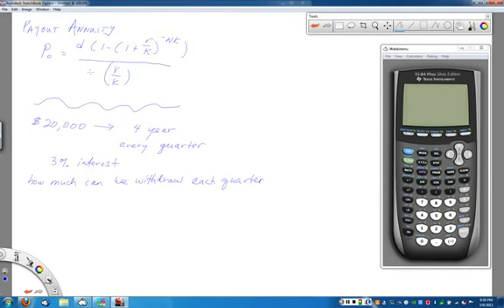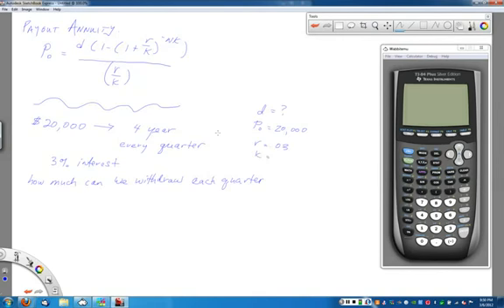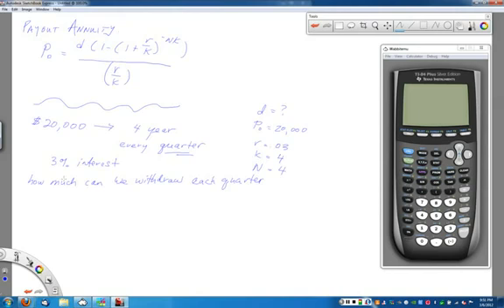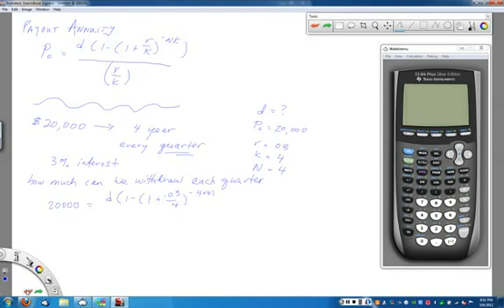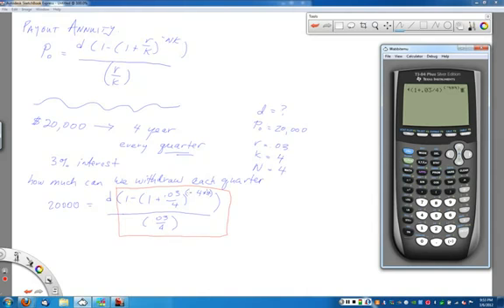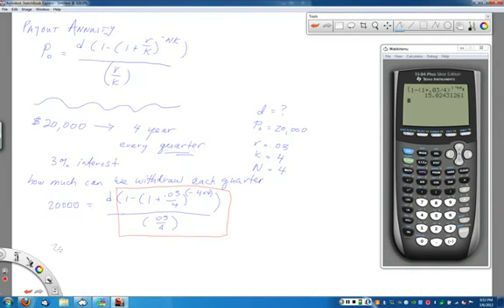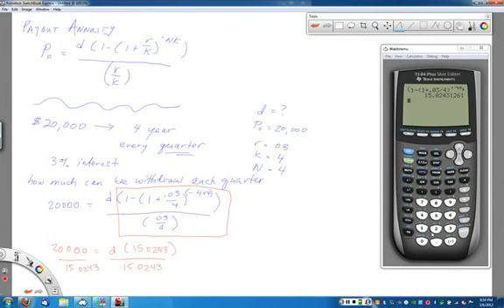Determining the Monthly annuity cash out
annuity cash out